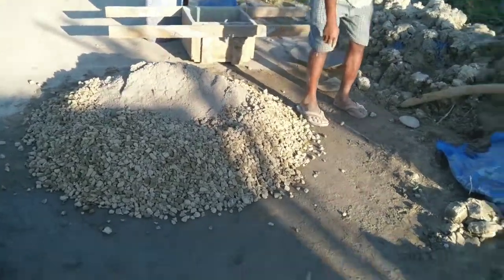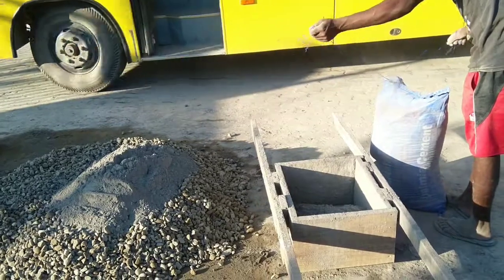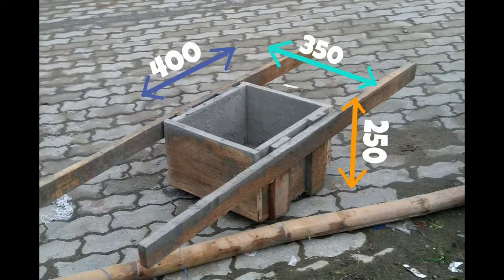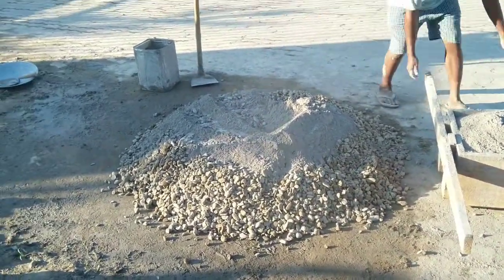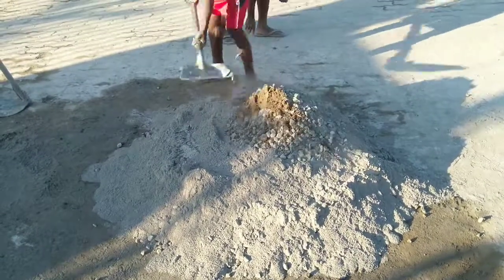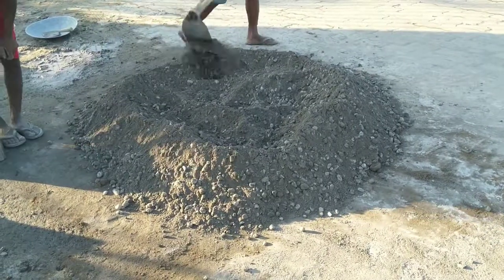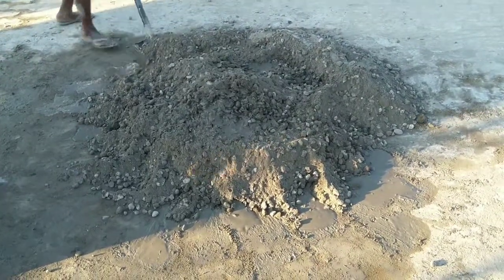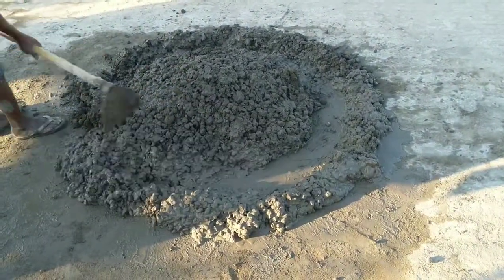Concrete with one bag of cement. ( Using standard measurement Box ) with box size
In this video you will get to know about making M25 concrete by volume. Also I have elaborated about the size of the box and the ways of how to mix in absence of a batching plant. You will also learn about the minute things which is needed to be taken care of while casting is done. You will also know about the ways of transporting concrete without losing slump.
For more site related video do write to us in our comment box.
Thnkxxx